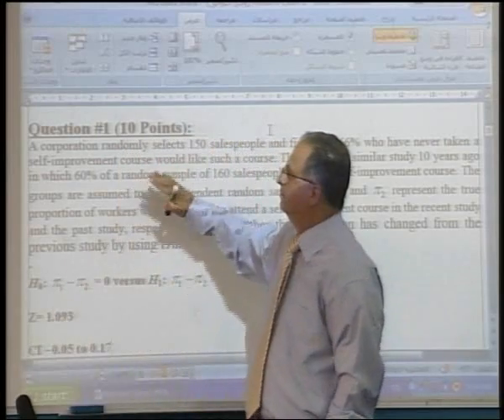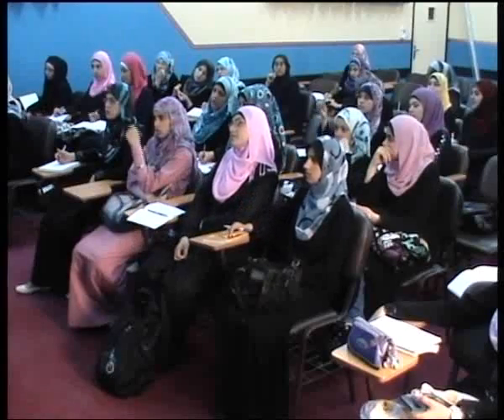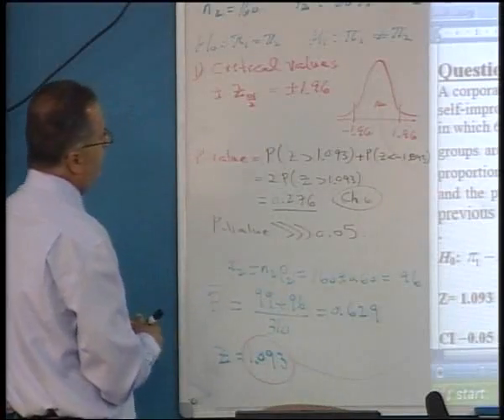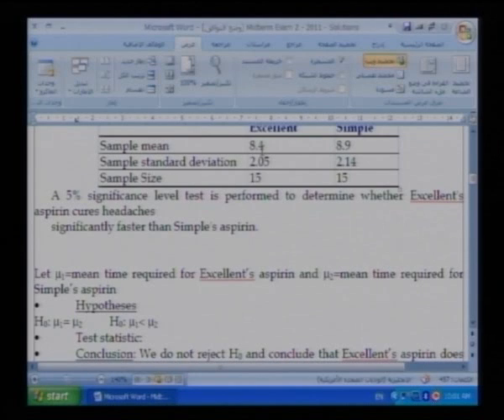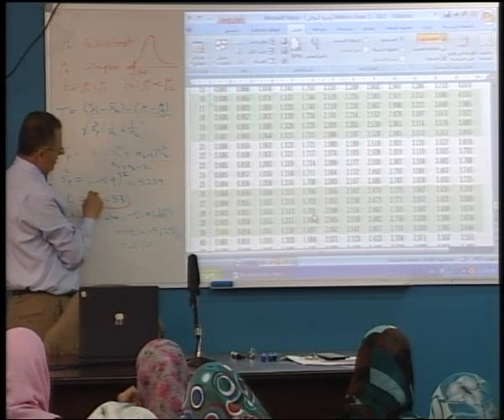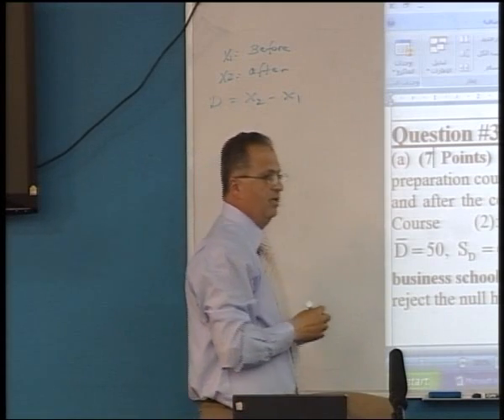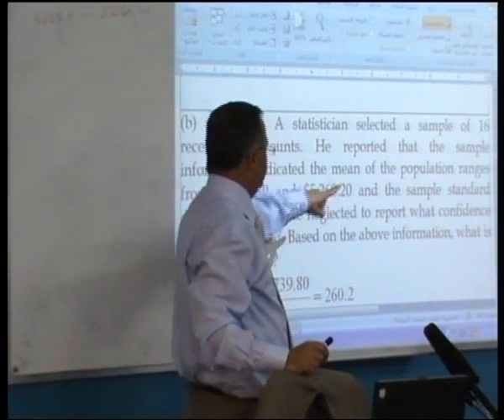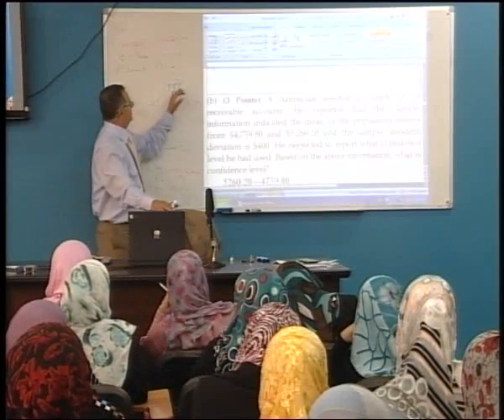Solutions for Midterm Exam 2